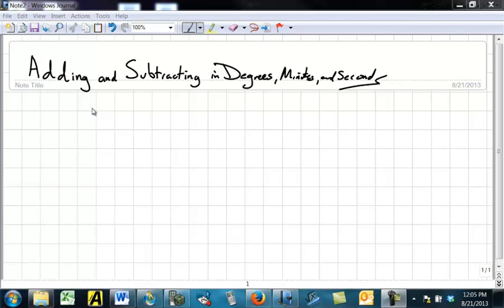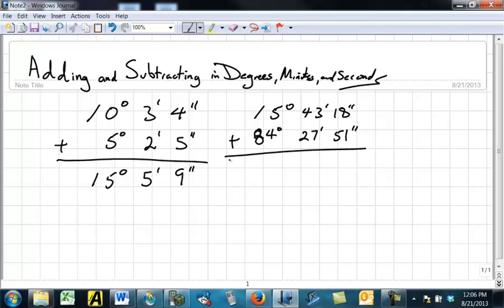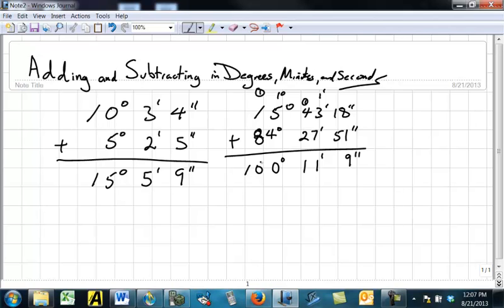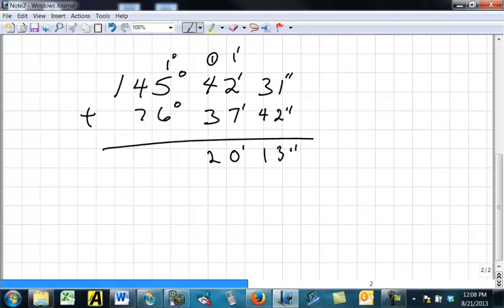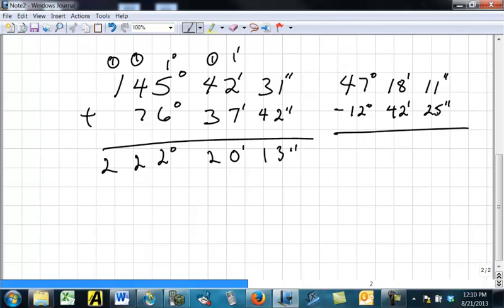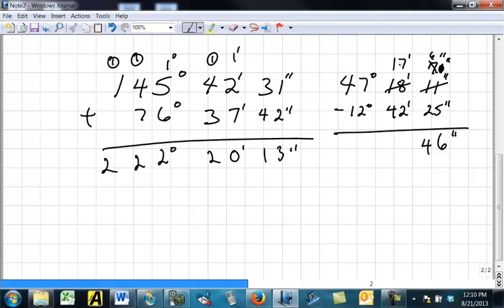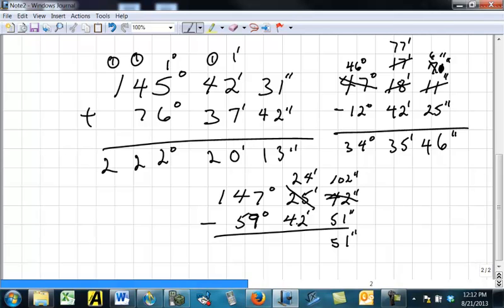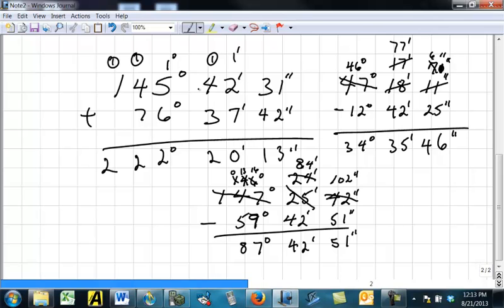Trigonometry 1.1.4 Adding and Subtracting Degrees Minutes Seconds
We discuss addition and subtraction of angle measurements in Degrees-Minutes-Seconds format.